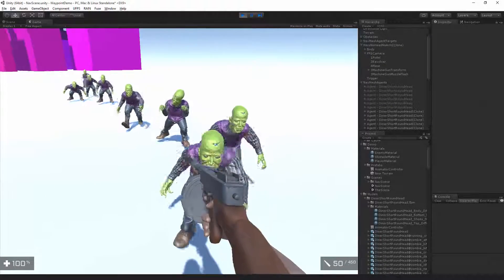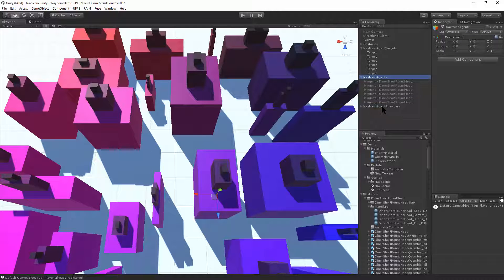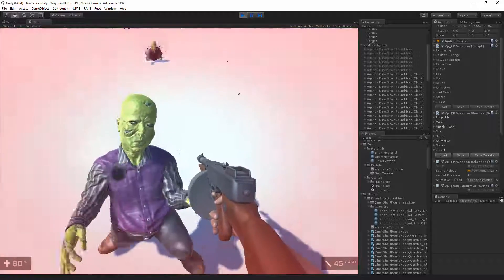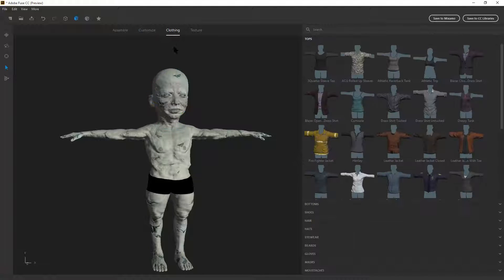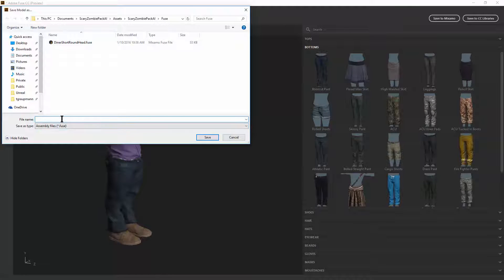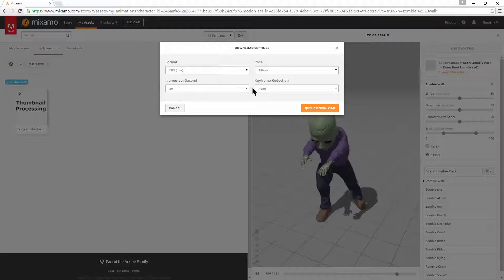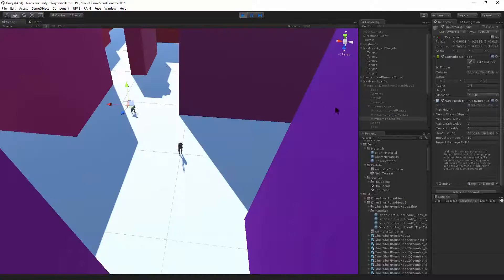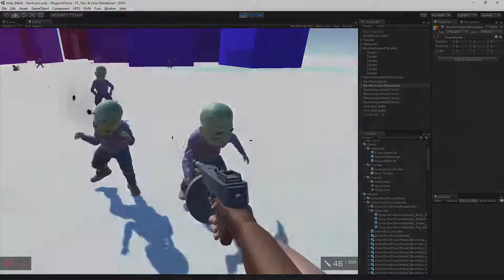Adobe Fuse CC to Unity UFPS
Setup For Fuse CC is available in the Unity Asset Store

This video shows how to create a character in Adobe Fuse CC and integrate that character into Ultimate FPS in Unity.